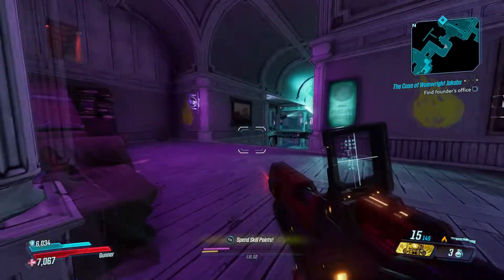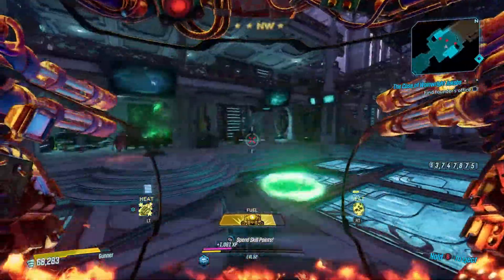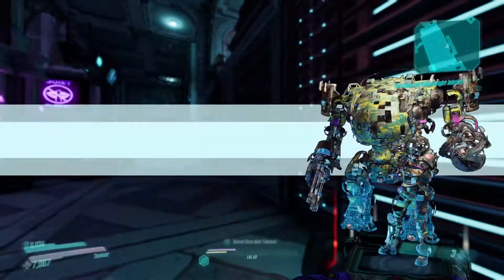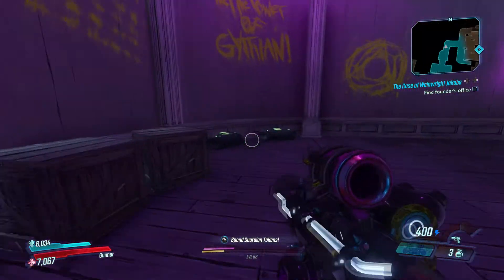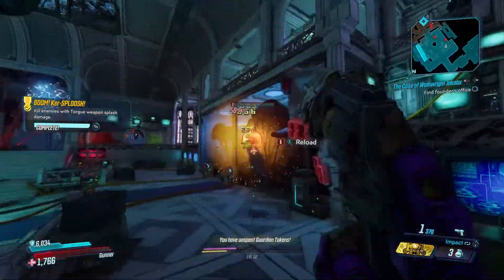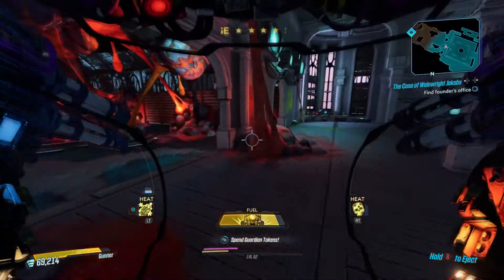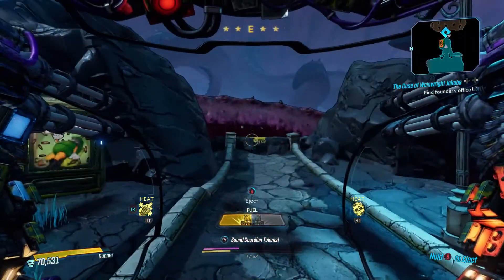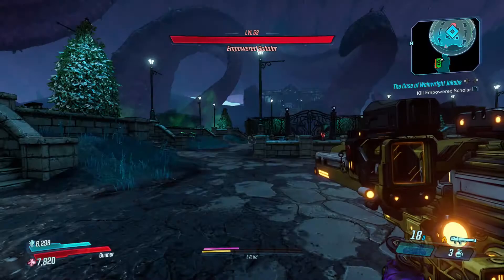[5] Let's Play Borderlands 3: Guns, Love and Tentacles Episode 5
The fifth episode of Borderlands 3's newest DLC, Guns, Love, and Tentacles: The Marriage of Wainwright and Hammerlock.

I used an ElGato HD 60 S to record this video, as well as the ElGato capture software available once you have connected your ElGato to your PC.

Guns, Love, and Tentacles is the second major expansion for Borderlands 3 and follows the story of Wainwright and Hammerlock as they attempt to have a peaceful marriage on yet another new planet with Gaige as the wedding planner. Before any such wedding can happen however, the vault hunter's help is required to deal with the various creatures and deranged bandits that would disturb their peaceful wedding.